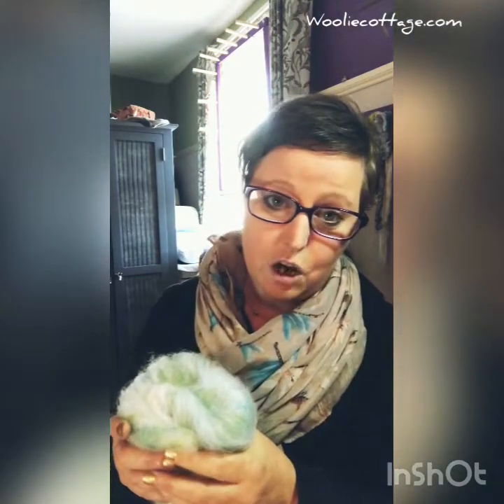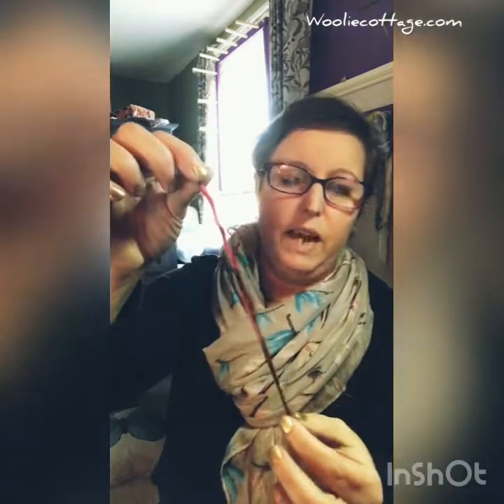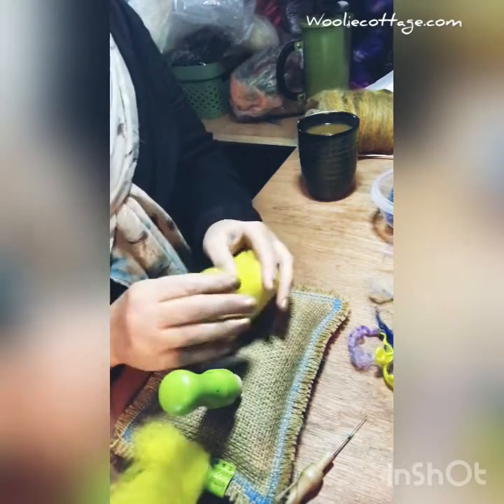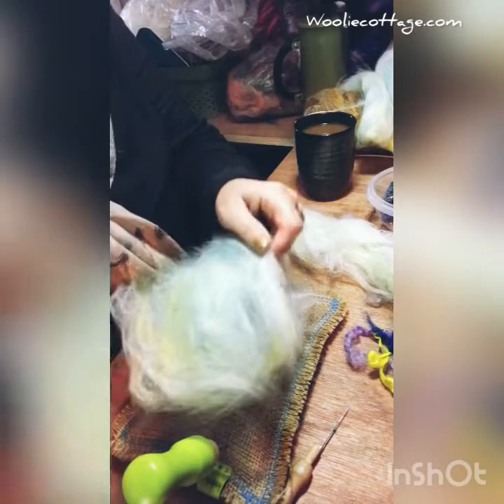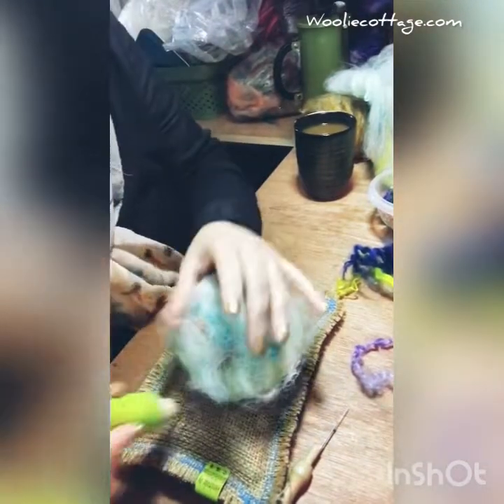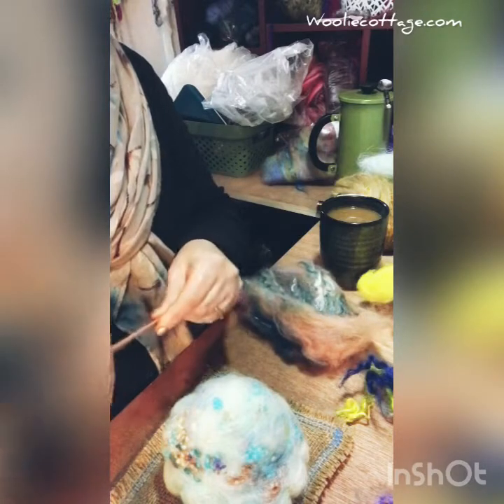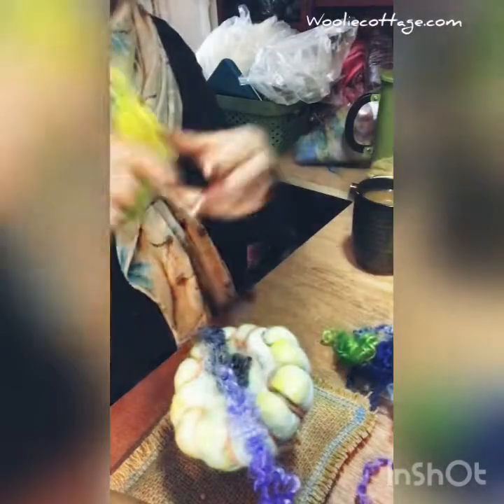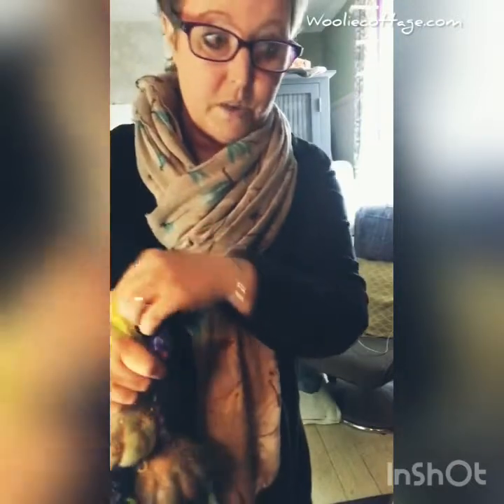Days 16/17 Yuletide Vlogmas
Bit of felting today to place a order head to wooliecottage.com it will be open throughout December